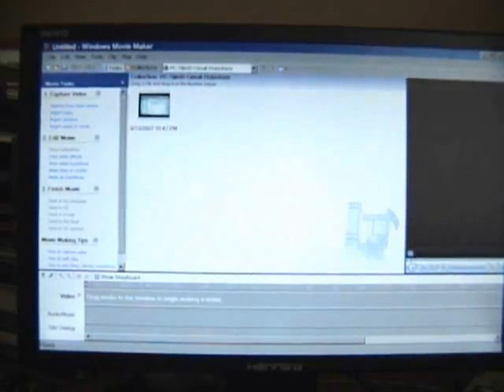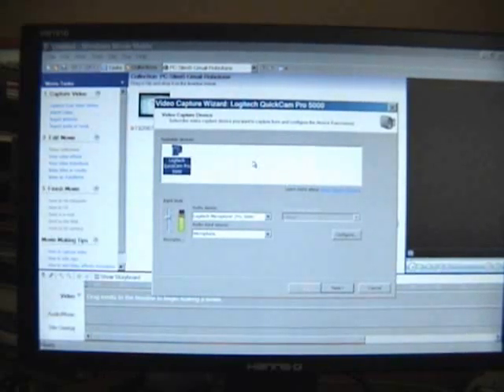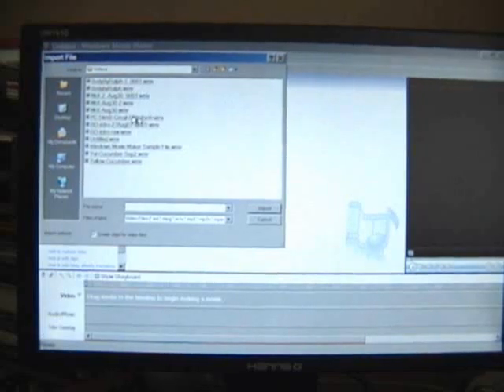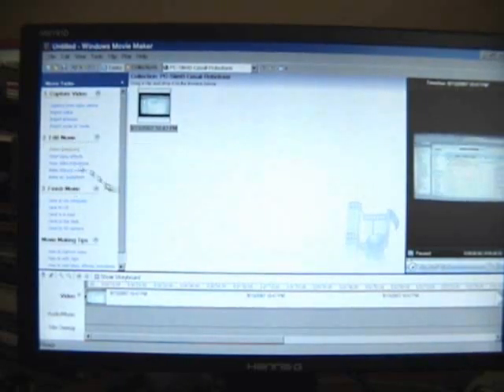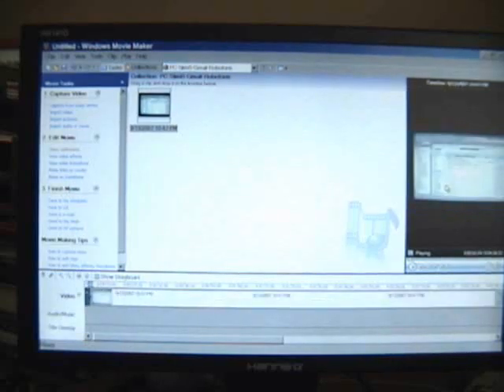Videos Making and Using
Videos Making and Using to assist your edc success or any internet business. Use Utube Myspace Blogger.com Yuwie Facebook and others. Use Windows MovieMaker to edit and comp-lete the clips.